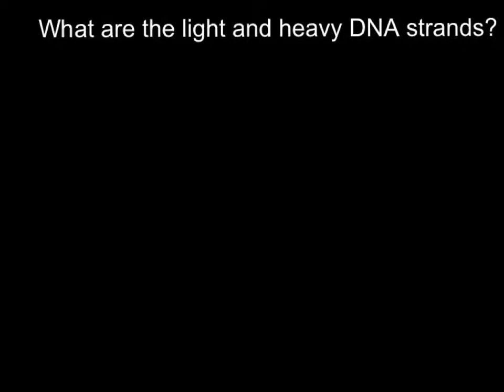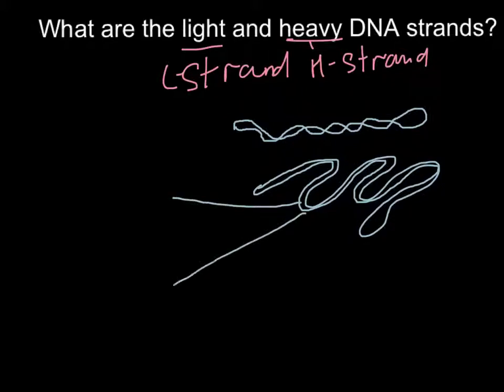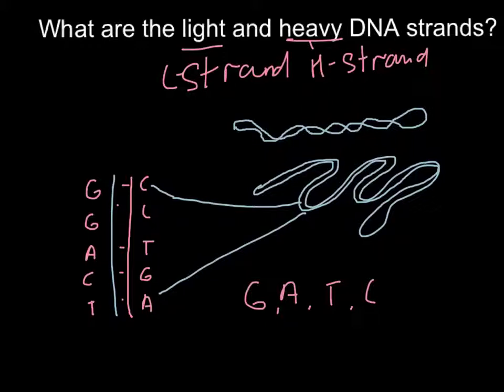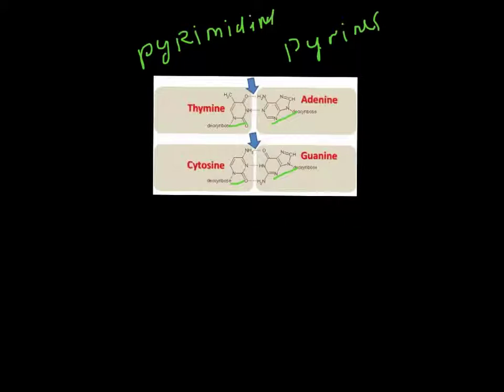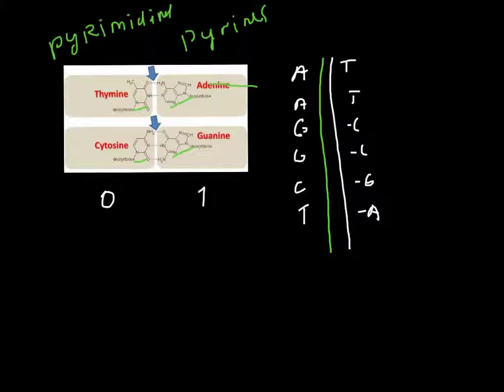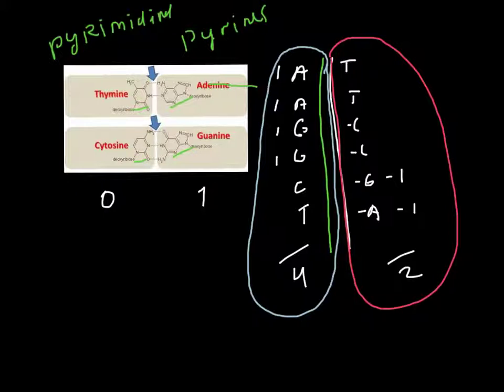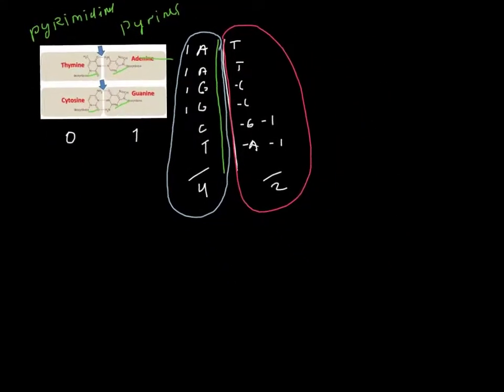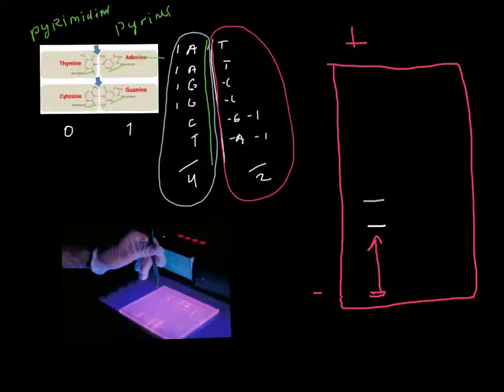What are the Light and Heavy strands of DNA?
Circular molecules of DNA, such as plasmids and typical mitochondrial genomes, consist of two strands of DNA called the heavy strand (or H-strand) and the light strand (or L-strand). The two strands have different masses due to different proportions of heavier nucleic acids. While this difference is not known to have any functional significance, it can be used in the laboratory to segregate the strands of denatured DNA, and hence to analyze the strands separately.
Adenine and guanine (purines) are heavier than cytosine and thymine (pyrimidines) due to their extra ring. Because a purine always pairs with a pyrimidine, any excess of purines in one strand will occur with a corresponding excess of pyrimidines in the other strand and vice versa. Statistically, there is more likely to be such an imbalance than an exact 50/50 ratio. In addition, bias may arise due to differentials in the amount of protein-coding sequence on each strand, as codons do not all occur with equal frequency.